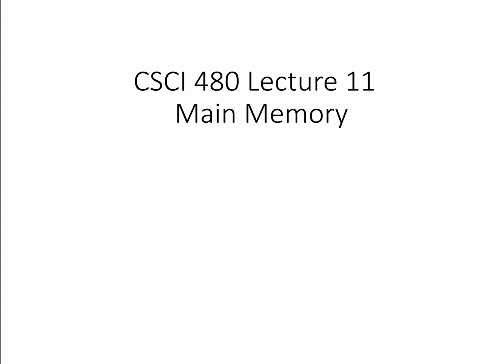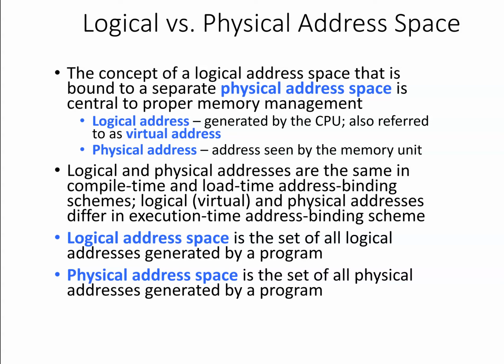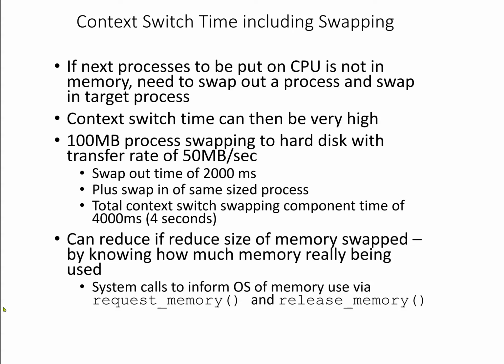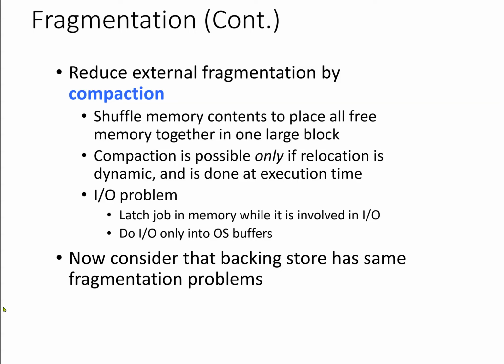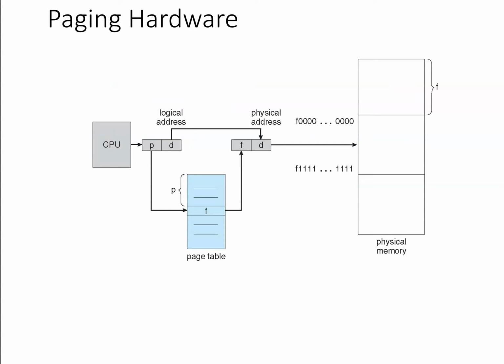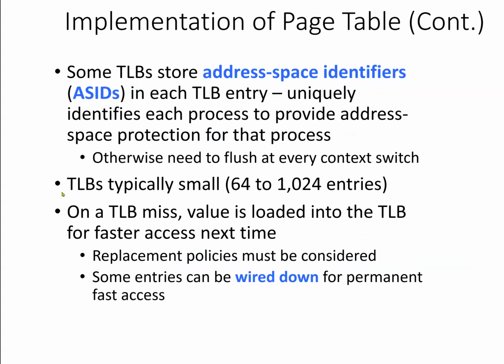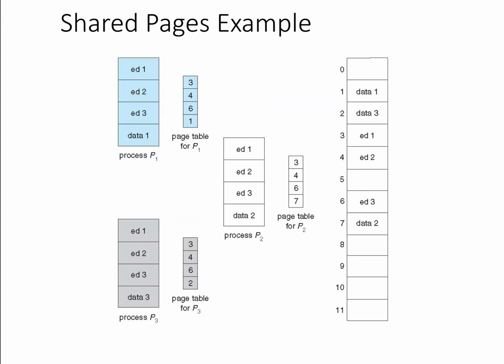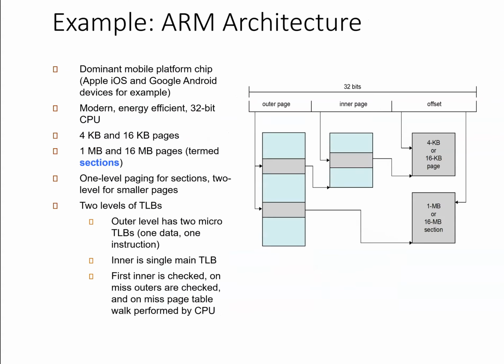Lecture 11 Main Memory